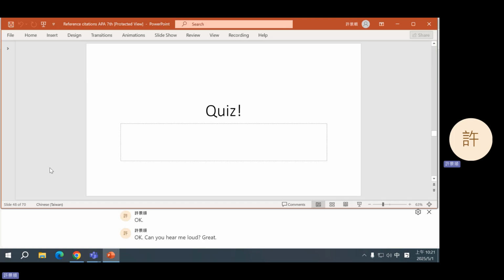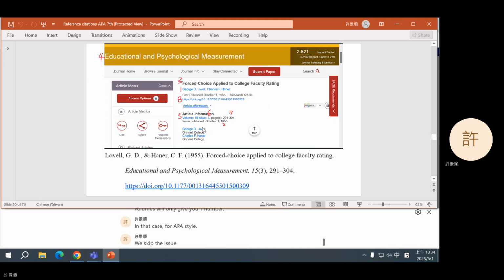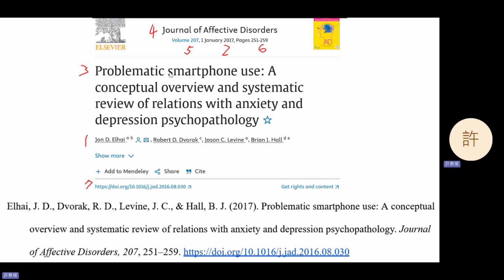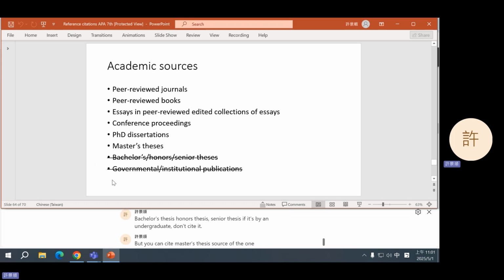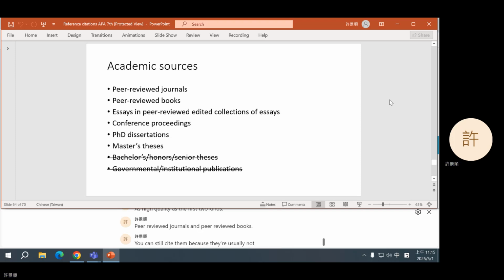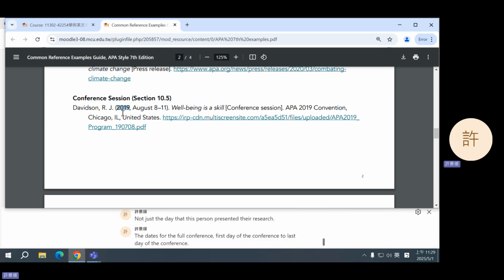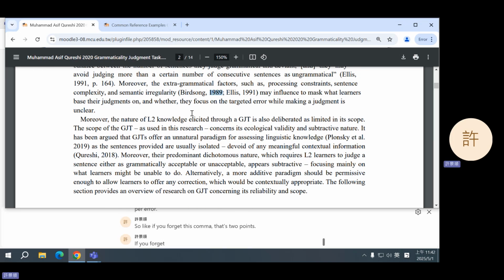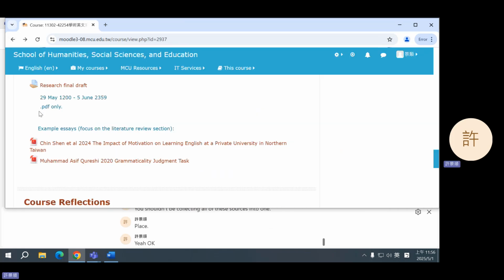2025 Spring: Academic Writing and AI Application - 11 Research Essays 2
Introduction to research essays and APA 7th citation style.
0:06 Introduction to APA 7th citation style (cont'd)
40:36 Break
49:19 Introduction to APA 7th citation style (cont'd)
1:03:05 Announcements
1:03:41 Introduction to APA 7th citation style (cont'd)
1:32:44 Announcement (cont'd)